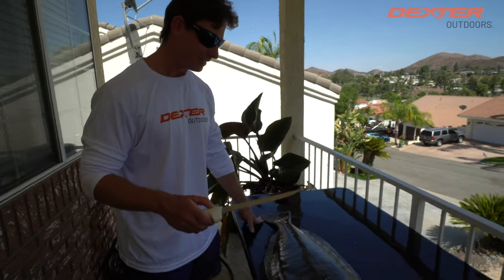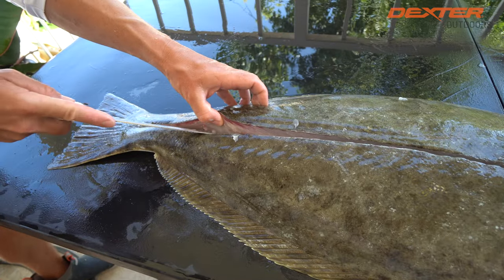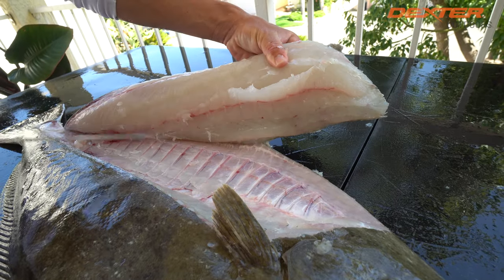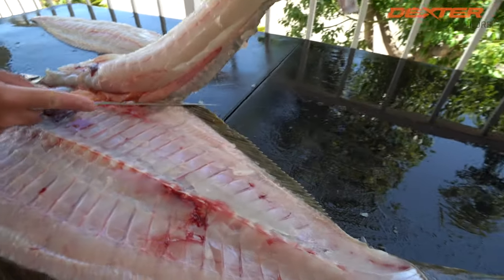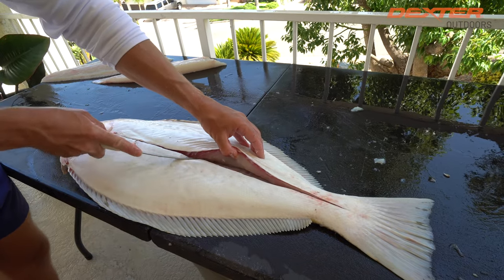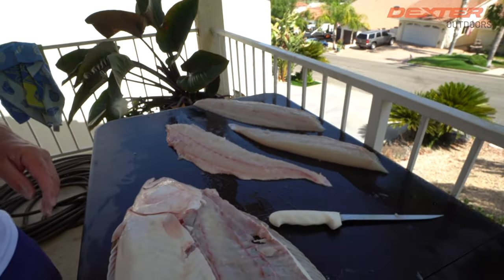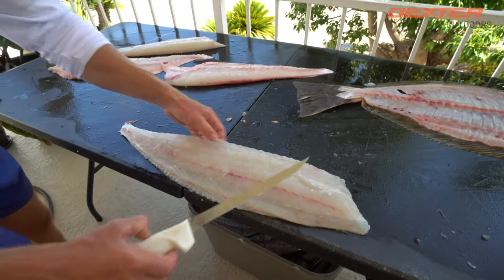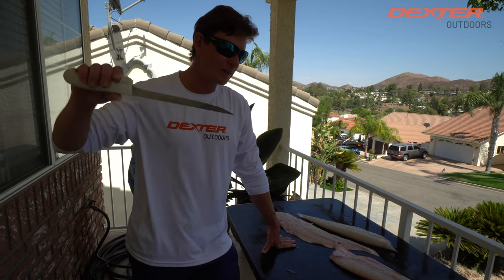The EASIEST How to Fillet Halibut Video! *Step by Step*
In this how to fillet video we show you how to easily fillet and clean a California halibut. Halibut can be an intimidating fish to clean, but I show you a simple way to clean this fish from the inside out, that is foul-proof!